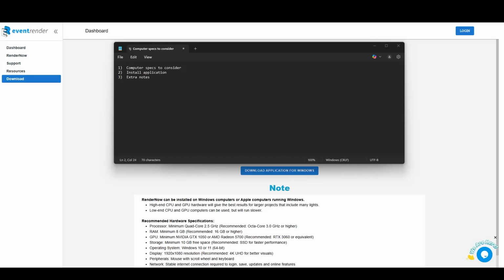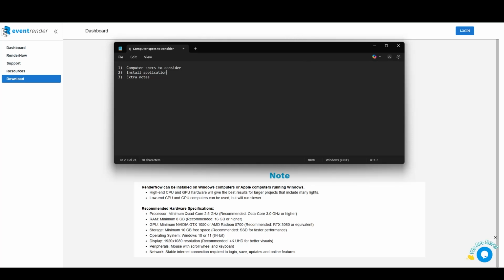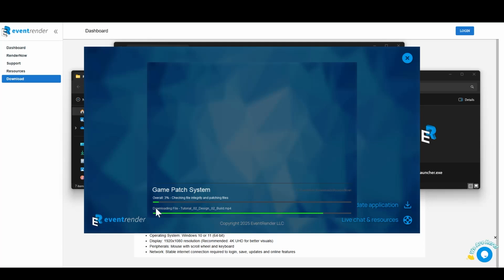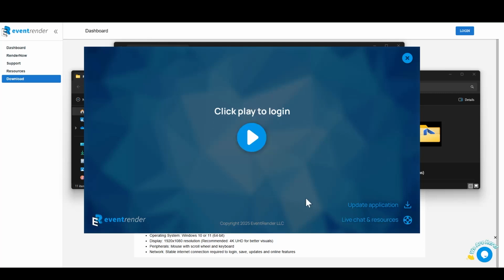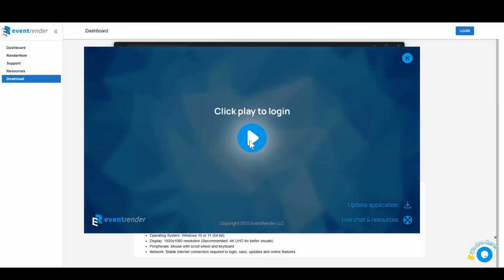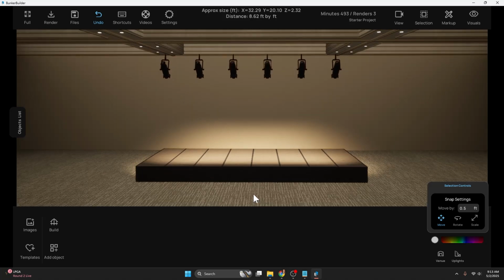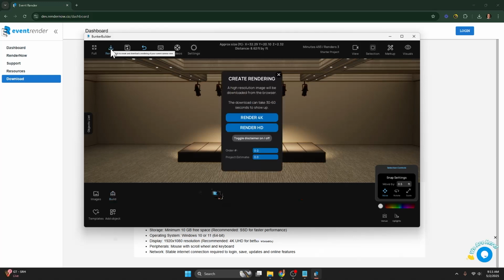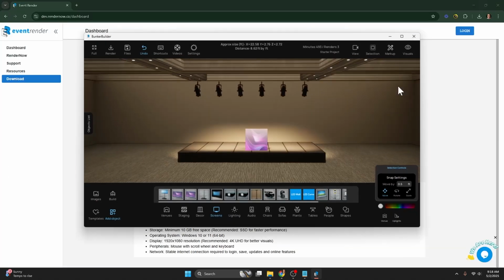EventRender - RenderNow Install Tutorial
This video shows how to install RenderNow onto your local Windows computer. RenderNow is an Event Design and Sales tool, created for Event Professionals. To learn more, visit eventrender.com. Hope you enjoy!